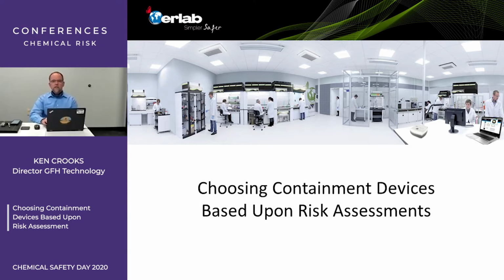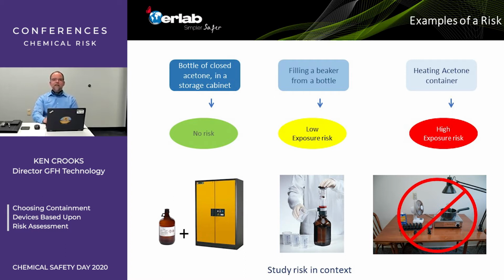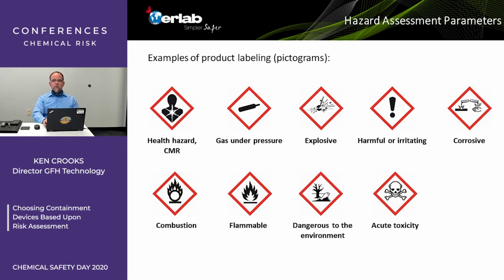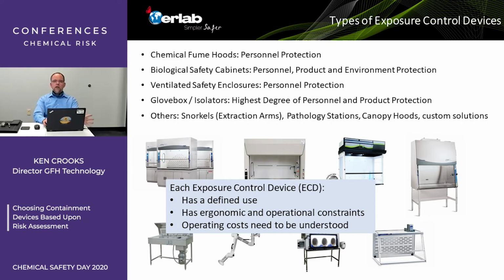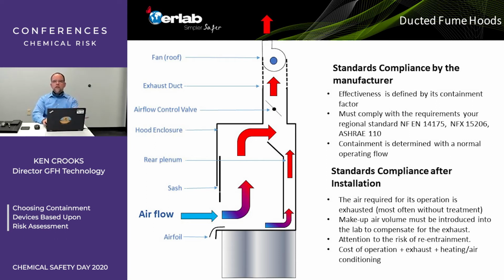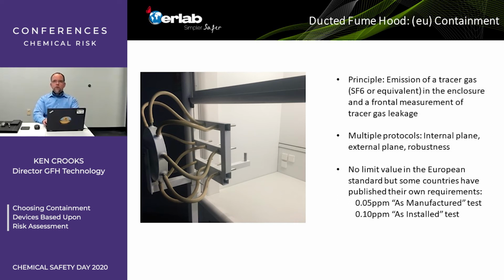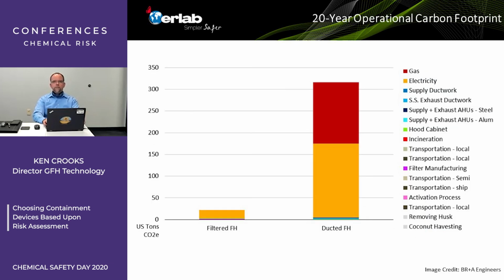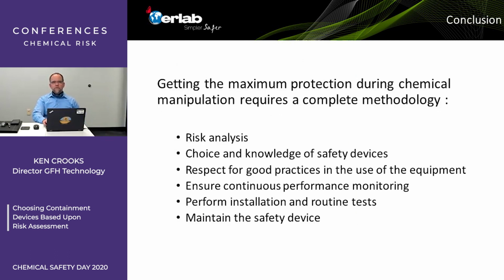Choosing Containment Devices Based Upon Risk Assessment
Ken will present and discuss the link between hazardous risk assessments and choosing the appropriate containment device.  This will be focused on safety and sustainability and the advantages/disadvantages of each type of commonly used containment device.

Chemical Safety Day 2020 : Ken Crooks - Director, GFH Technology at ERLAB